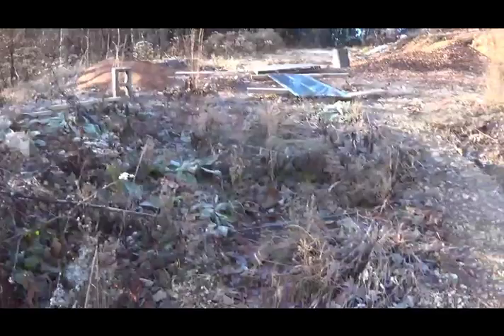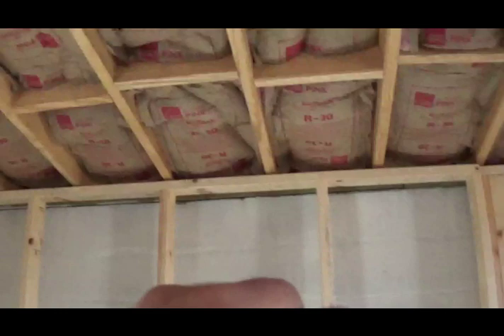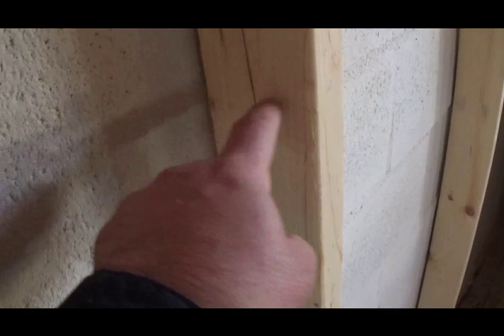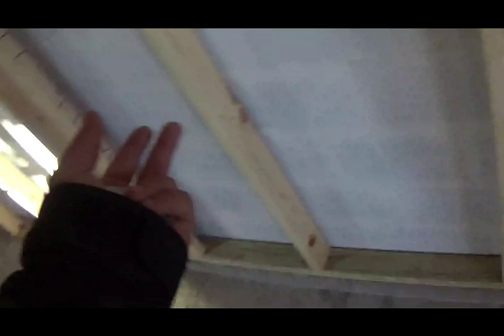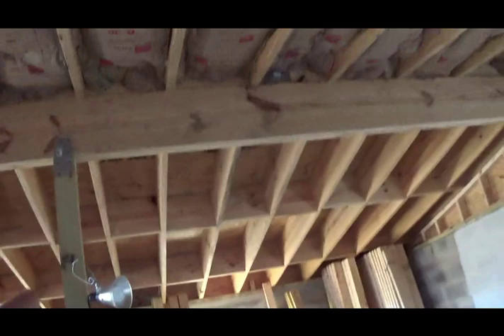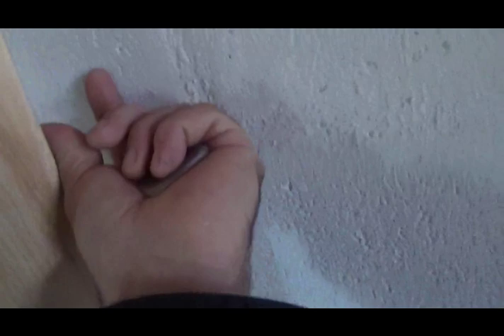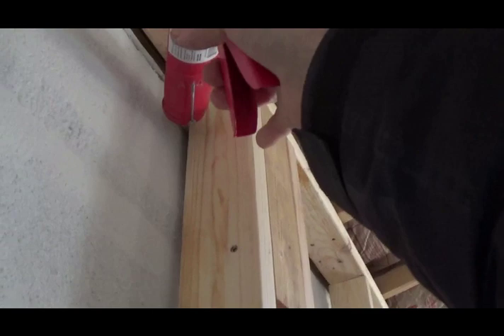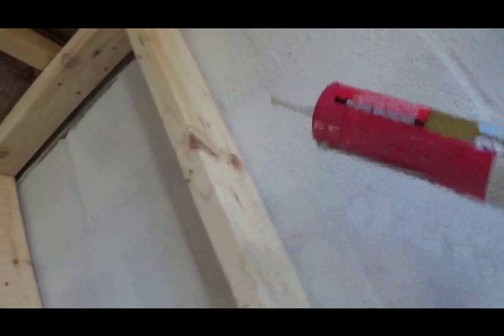Finishing interior p2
framing perimeter walls